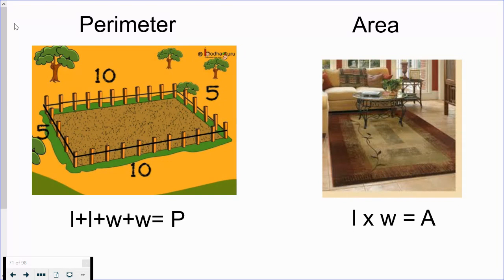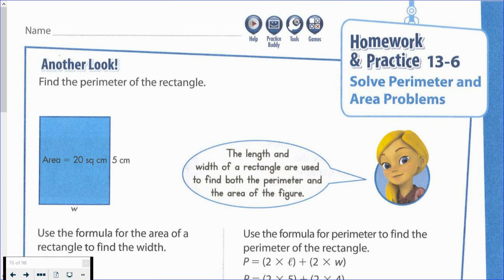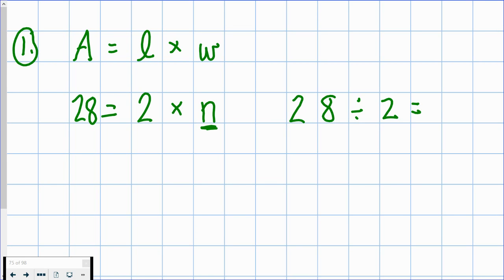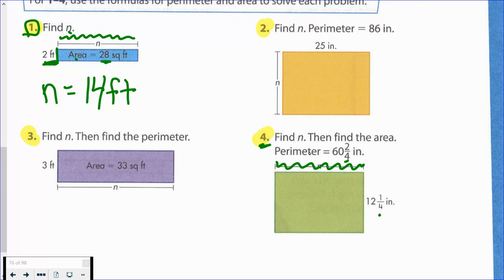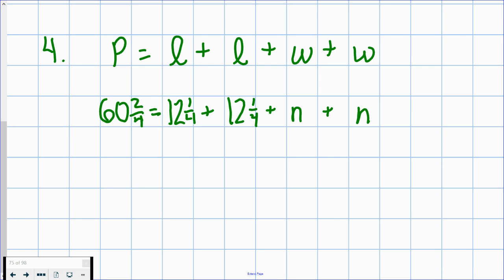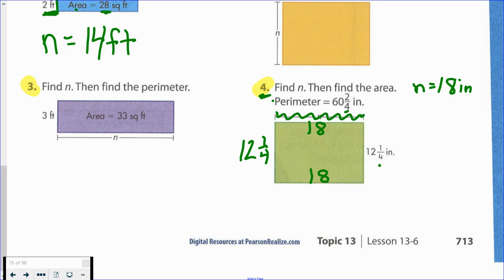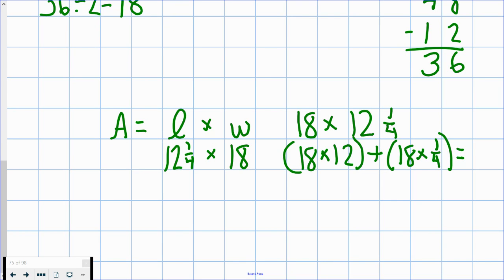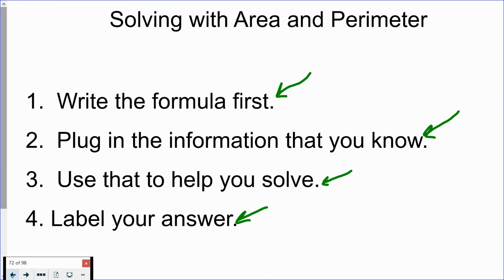Lesson 13-6 Day 2